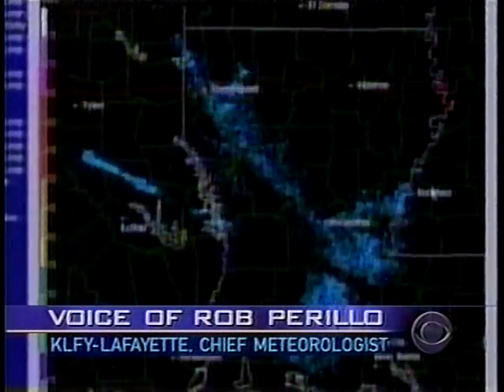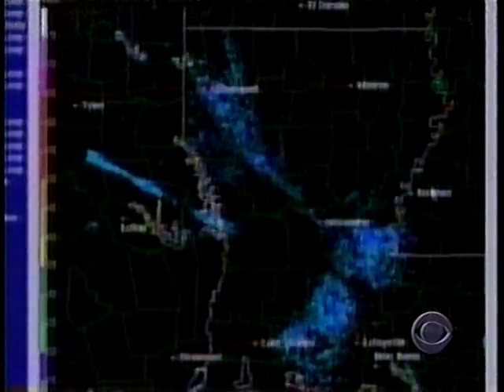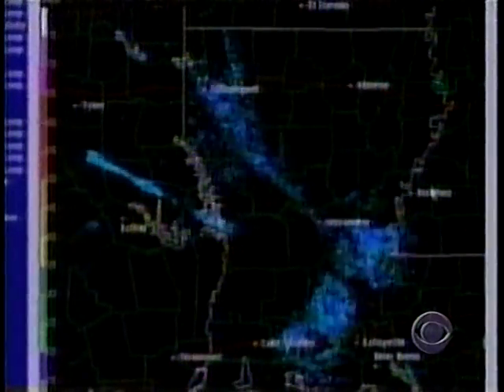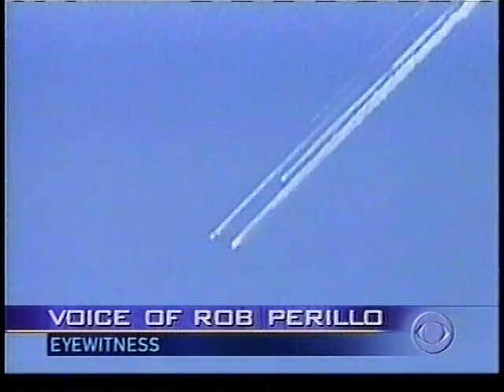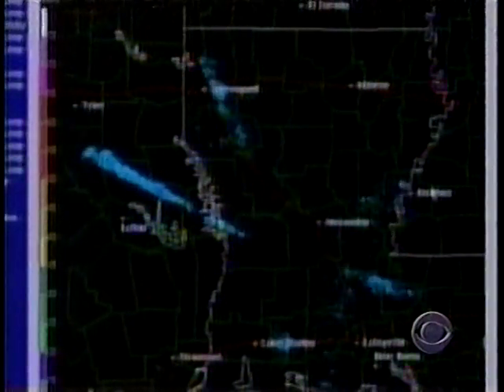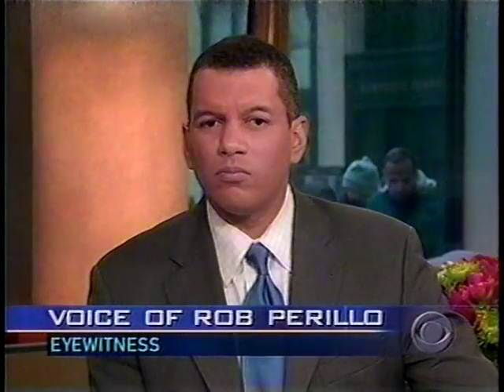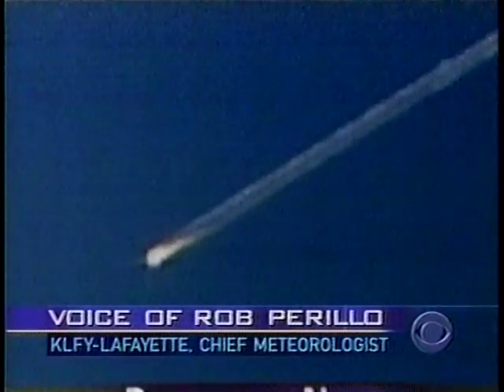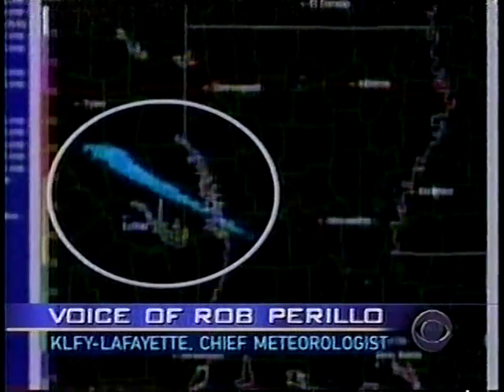Space Shuttle Columbia Disaster - Rob Perillo Reporting Part 2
Rob Perillo reporting on the Space Shuttle Columbia Disaster, February 1, 2003
Part 2